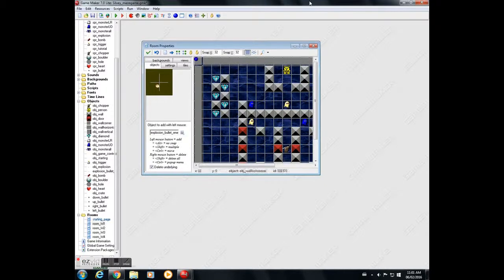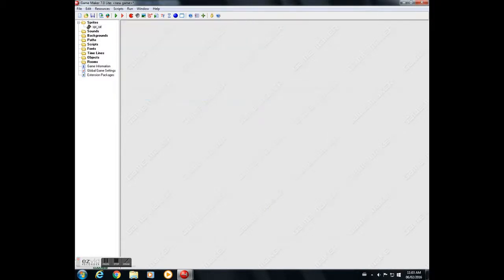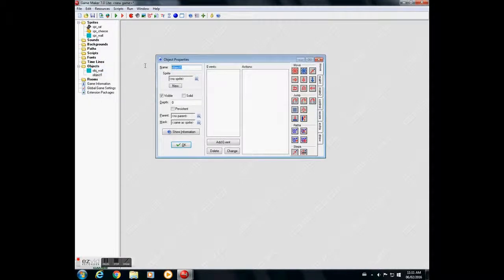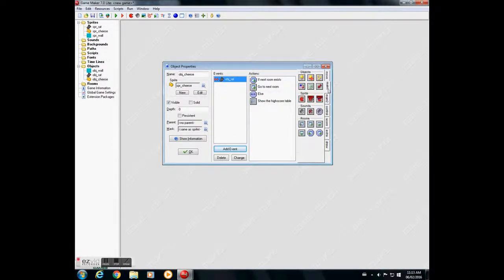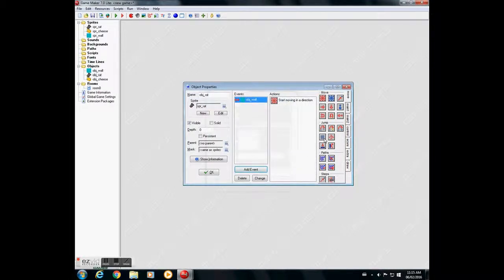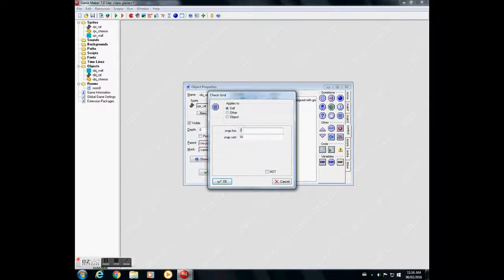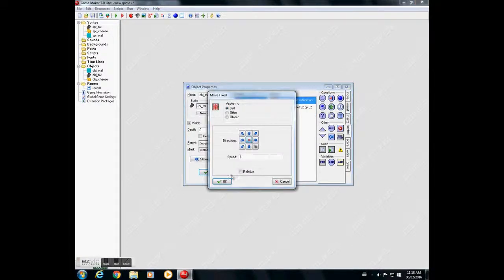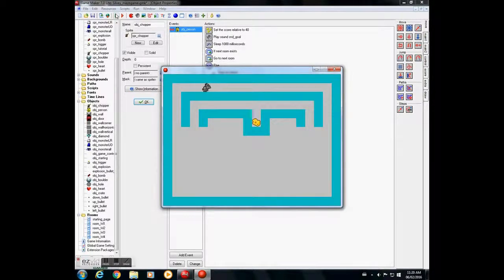Maze Game part 1 - Game Maker tutorial